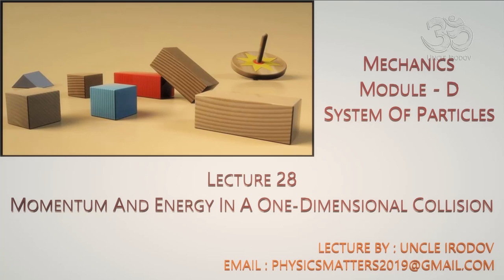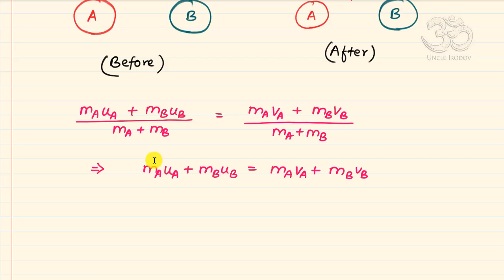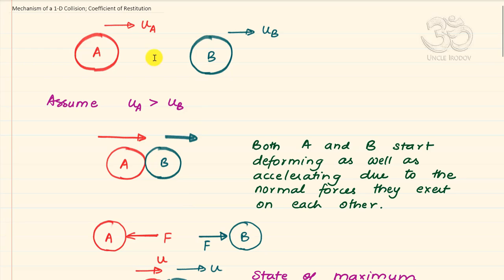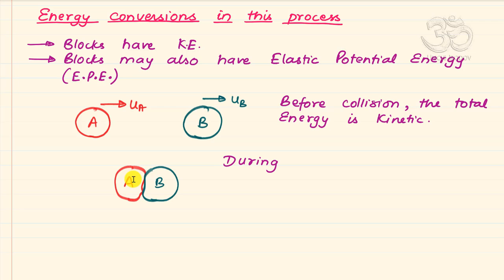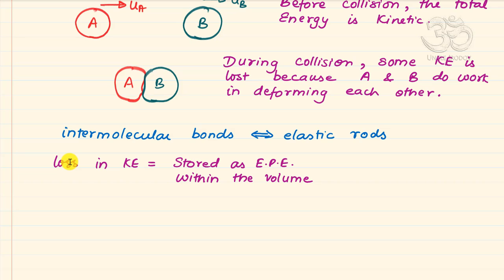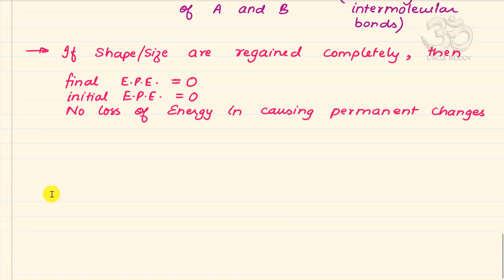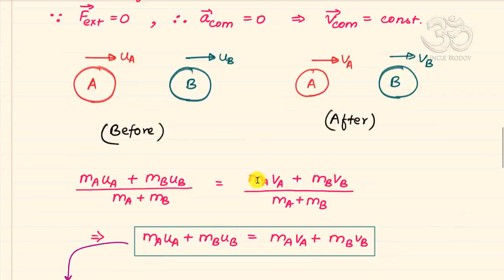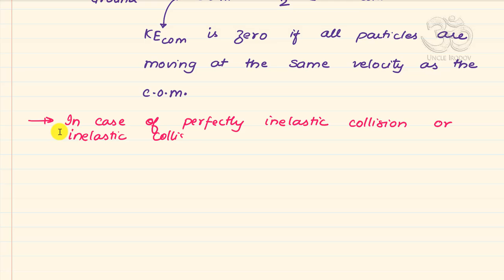SoP L28 : Momentum and Energy in a 1-D Collision